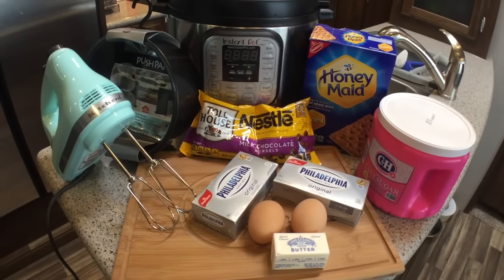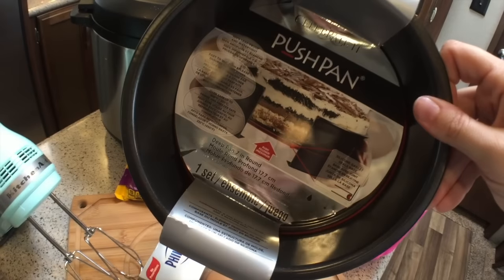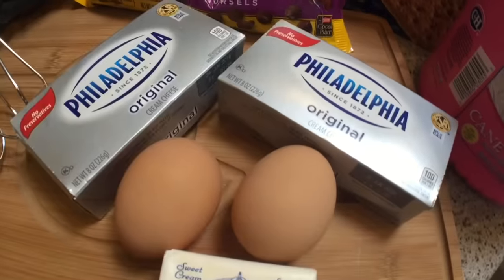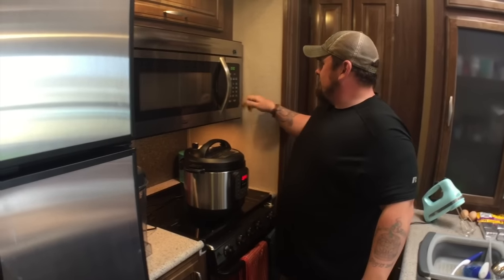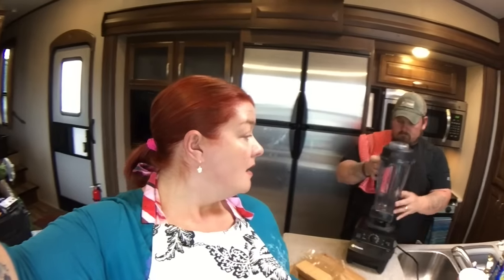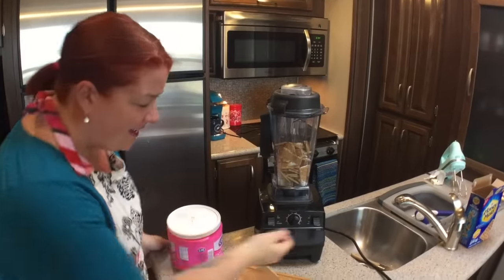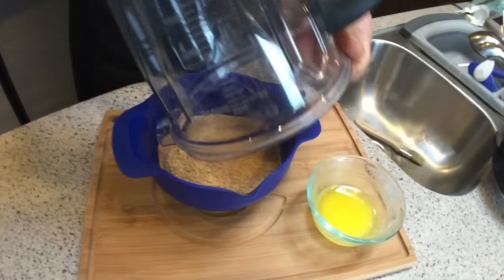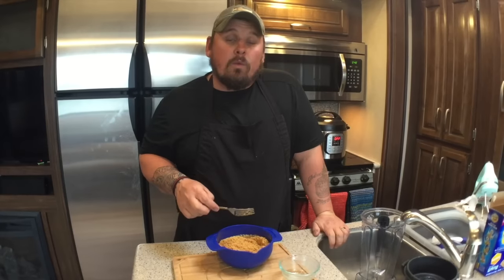INSTANT POT CHOCOLATE CHEESECAKE RECIPE :) RV Life Cooking & Baking {#188}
Bringing this one to you guys out of order, in honor of Valentine's Day :-D Brian & I decided to try making an Instant Pot cheesecake together for Valentine's Day! We love chocolate so this recipe was a perfect fit:
We were pretty skeptical, but everyone's been talking about Instant Pot cheesecakes so we gave it a go. It came out so deliciously! Hopefully by watching us muddle through it, not knowing what we're doing, and seeing it still come out great, will give you the confidence to try making one yourself!